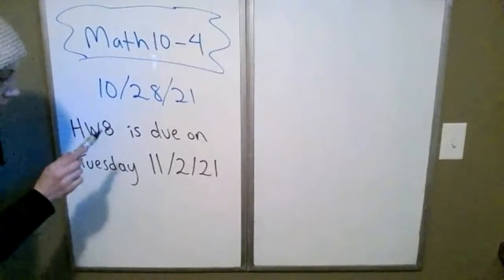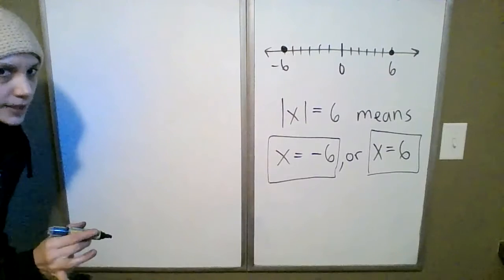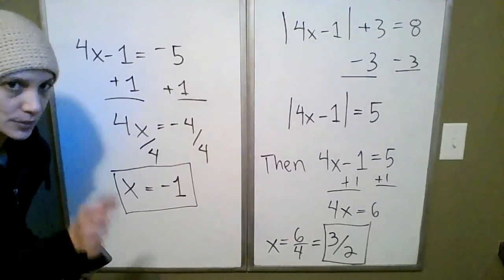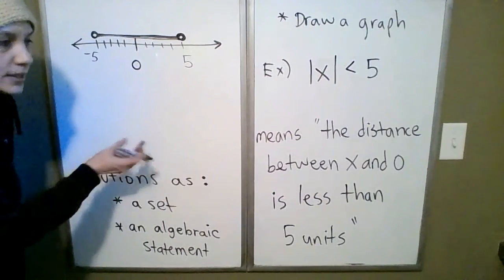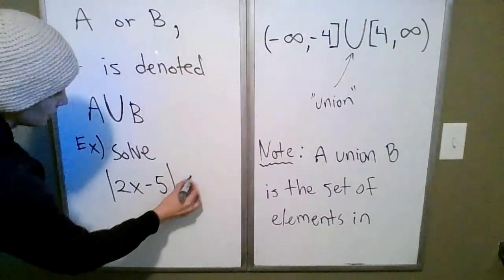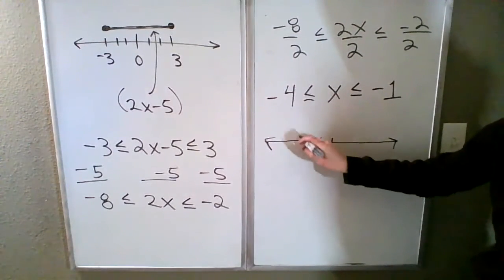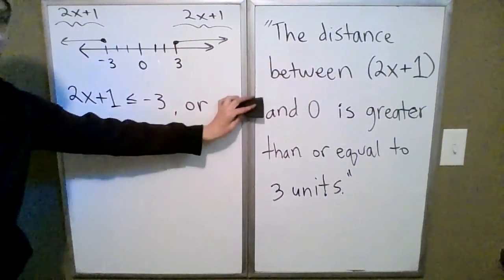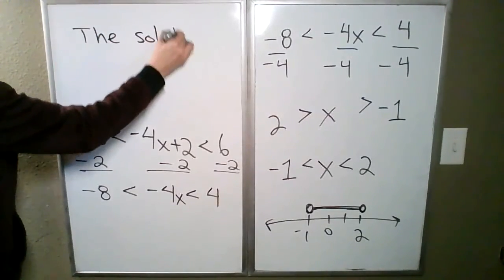Math 10-4, 10/28/21